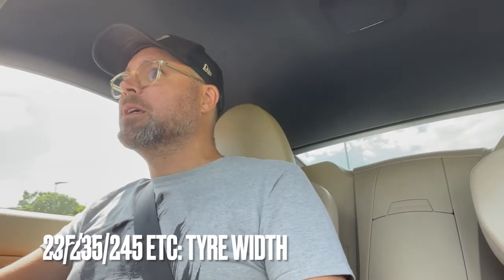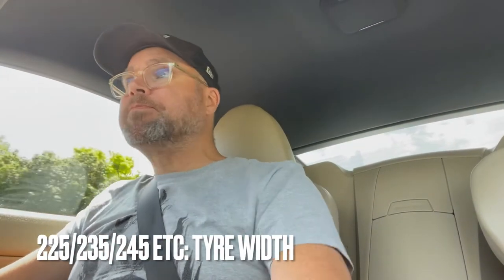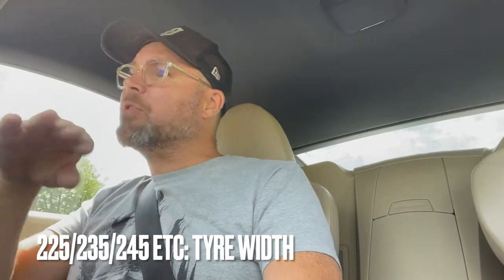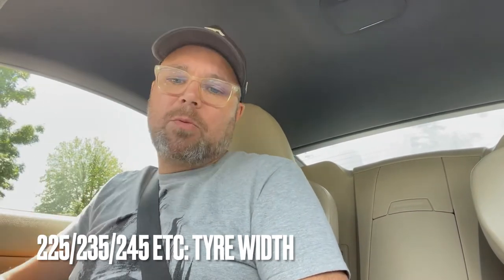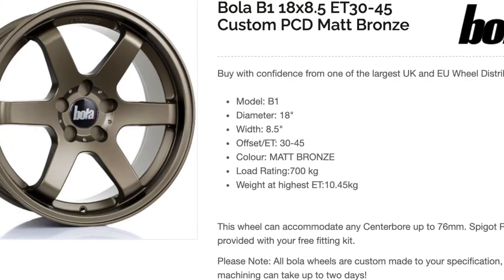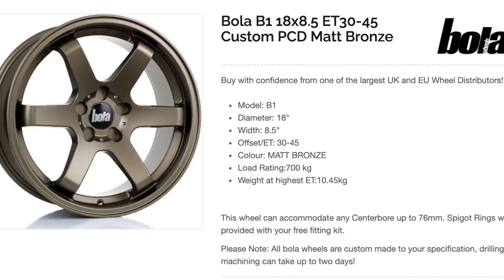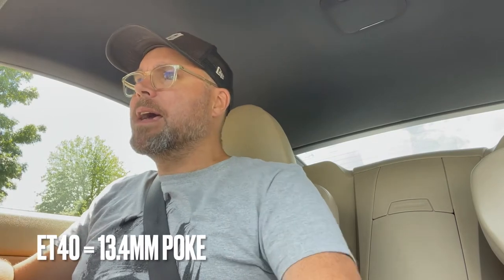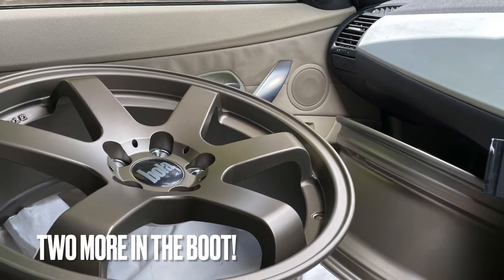BMW Z4 Coupe: Bola B1 Matt Bronze Wheels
Swapping out my stock MV2 wheels with a set of matt bronze Bola B1's.
18 x 85 square setup.
Goodyear Asymmetric 5 Eagle F1 tyres
225/40/18 on the front and 255/35/18 on the rear.
Wheels from Driftworks.com